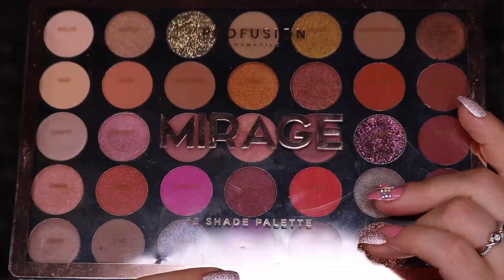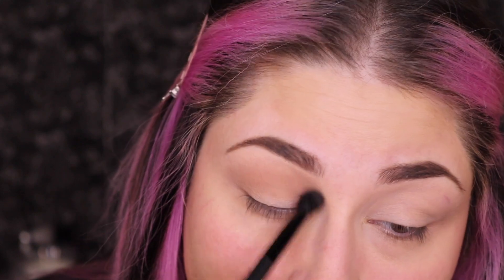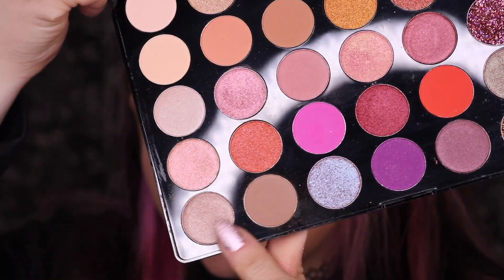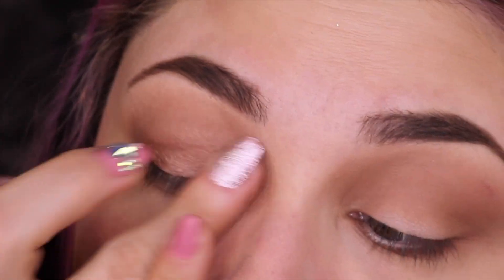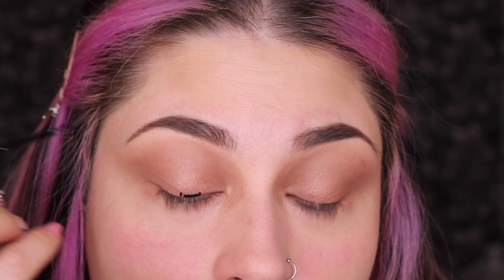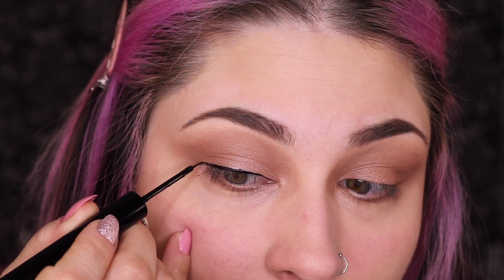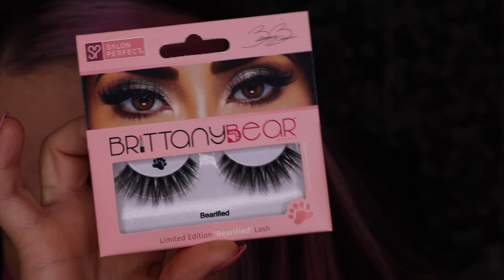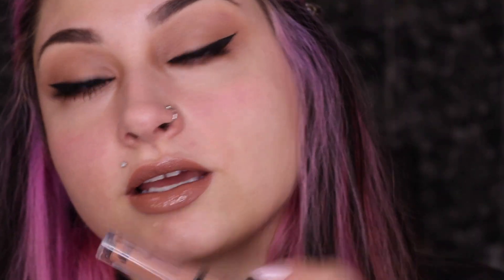Super Beginner Eye Makeup Tutorial | How To Apply Eyeshadow For Beginners | Profusion Palette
hey glamfam ! today were going to be doing a Super Beginner Eye Makeup Tutorial | How To Apply Eyeshadow For Beginners | Profusion Palette today is a super beginner friendly makeup tutorial ! maybe even the easiest one so far ! if you are a beginner in makeup and need tips and tricks for beginners this is a great video for you !
-josie

products used
nyx epic wear eyeliner
affordable false lashes!

Try out Amazon Prime Here Its My FAV!!!

My contacts are from ttdeye Check them out here!

Sign up for amazon prime here! (It has literally saved me hundreds of dollars!) Its a FREE 30 day Trial!

Hi GLAMFAM!!! MY name is Josie from beautybyjosiek ! I love doing makeup tutorials, reviews, first impressions, DIYS, lifestyle videos and everything in between!

some of links listed here are affiliate links which means i do get a small percent of sales you don't have to use them but if you would like to so you can help support this channel that is great! i would never share anything that i don't like myself i love you all!!!